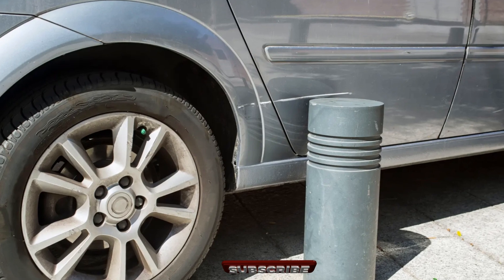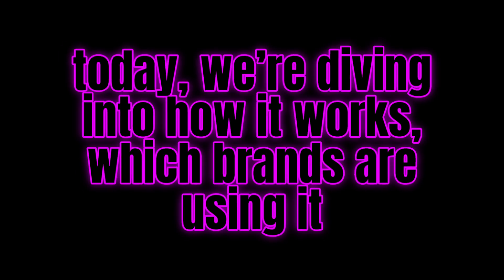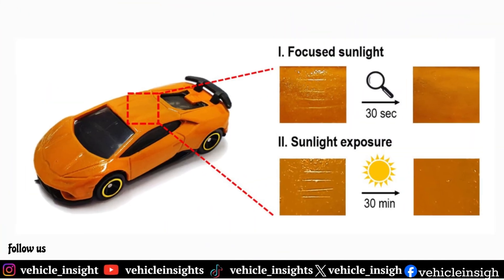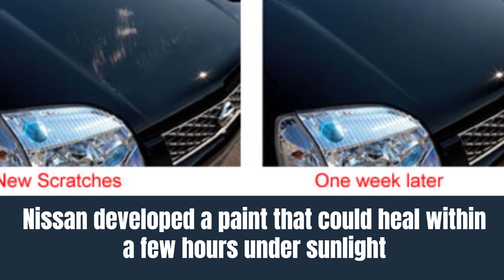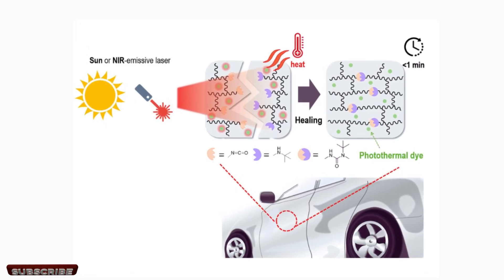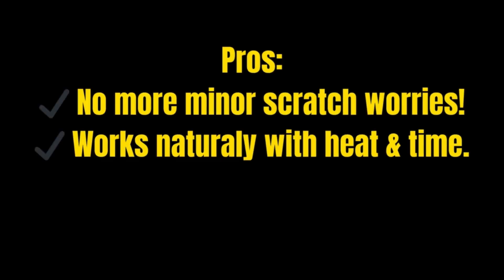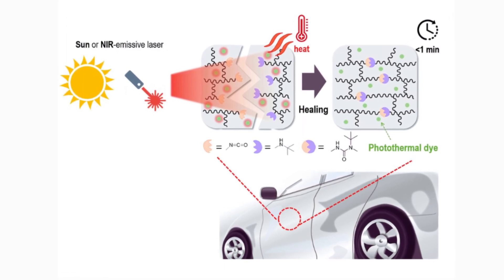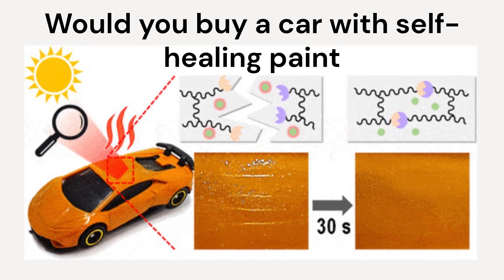The Future of Car Paint: Self-Healing Paint Explained!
Imagine a world where scratches on your car vanish like magic—no costly repairs, no repainting, just self-healing paint doing its job! In this video, we dive deep into the cutting-edge technology of self-healing automotive paint, how it works, and which car manufacturers like Lexus, Nissan, and Mercedes-Benz are already using it.

🔹 What is self-healing paint?
🔹 How does it work? (Heat-activated polymers & nano-coatings!)
🔹 Which cars have self-healing paint today?
🔹 Is this the future of scratch-proof car surfaces?

From self-healing clear coats to nano-ceramic coatings, this innovation could revolutionize car protection and eliminate minor scratches forever. We even discuss aftermarket self-repair coatings that could make this technology available for any vehicle!